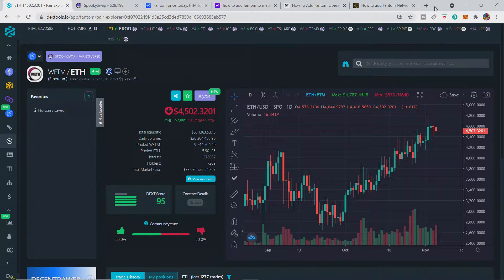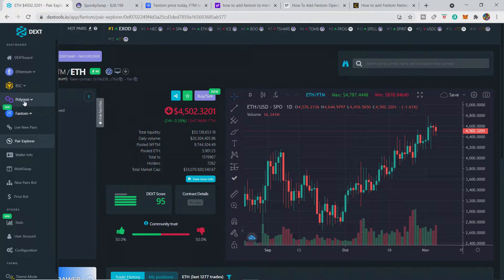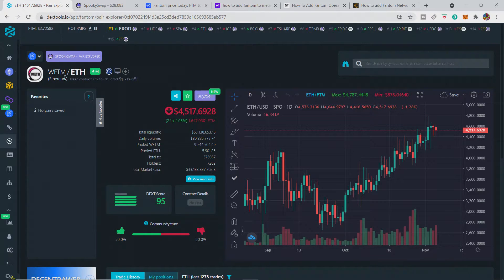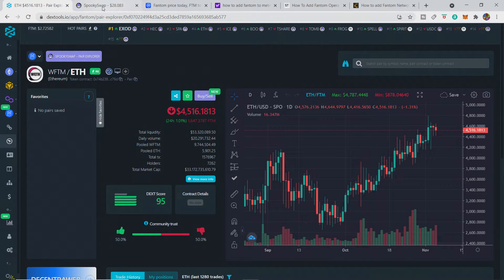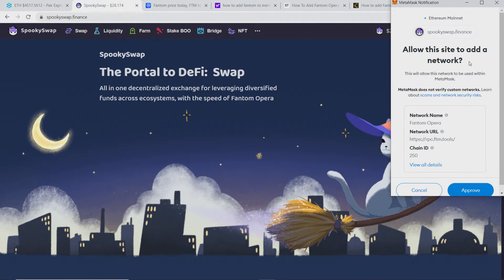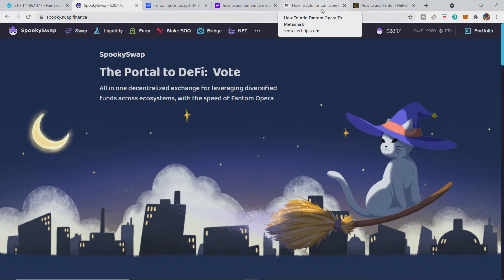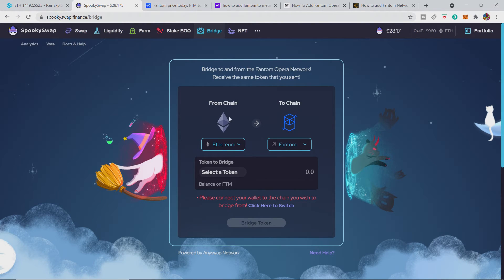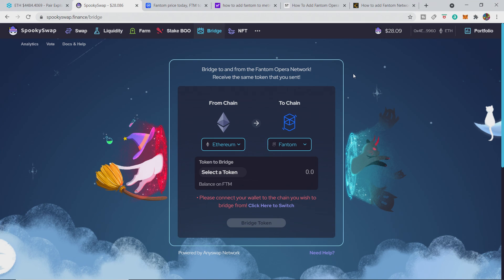How to add Fantom Opera Network to Meta Mask - Easiest way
Network Name: Fantom Opera
ChainID: 250
Symbol: FTM